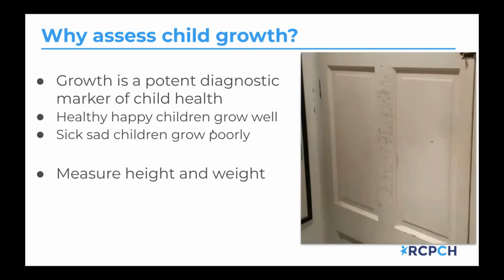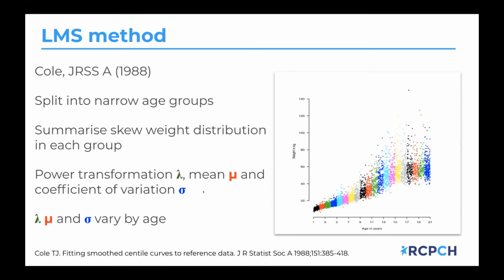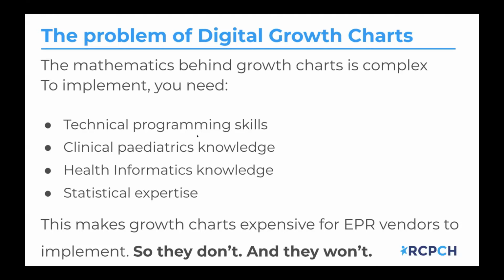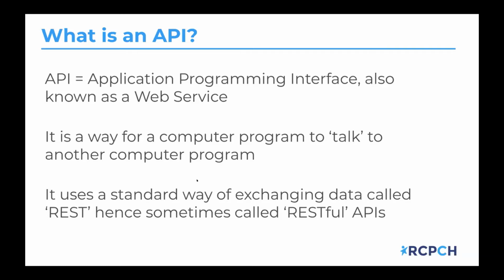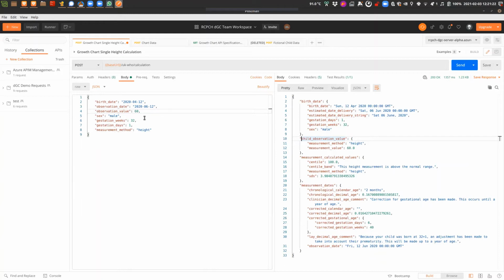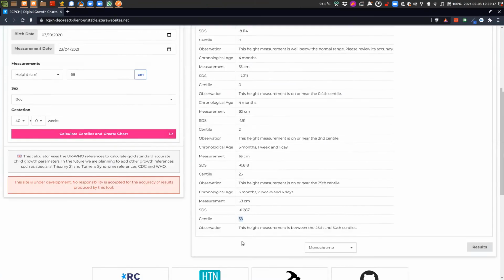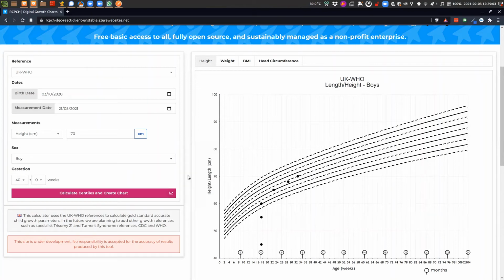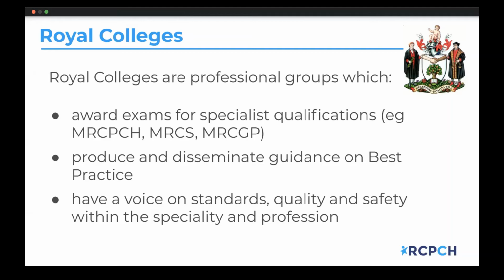RCPCH Digital Growth Charts API - update from the development team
On 3 February 2021, we hosted this webinar to share information on our Digital Growth Charts API (application programming interface), which will support the drive to digitise healthcare and provide accurately calculated centiles for height, weight, head circumference and BMI.

The development team - Dr Marcus Baw, GP and Software Developer, and Dr Simon Chapman, Paediatrician, King’s College Hospital NHS FT and South London and the Maudsley Hospitals NHS FT - explain the recently developed API and how it switches the paper charts into a digital format, enabling developers of electronic patient records to build apps and interfaces that will give clinicians solid data to improve care, and parents online access to their child's growth records.

This digital version of growth charts will help parents record and understand information about their child’s growth, securely online on their mobile device. It will also provide children with a digital element of their personal child health record that they can build on throughout their lives.